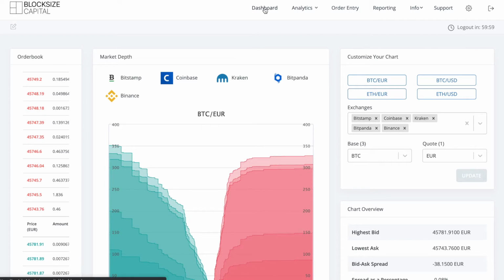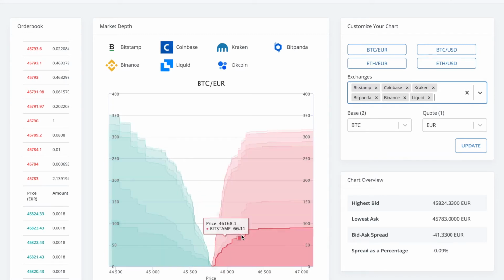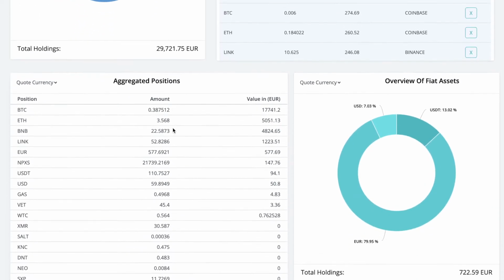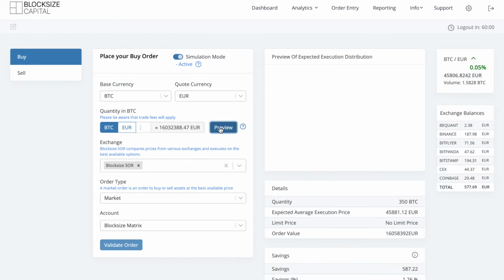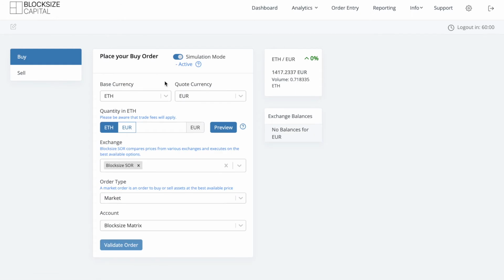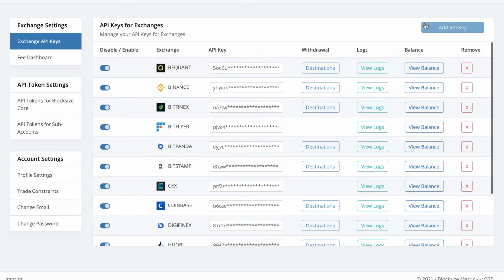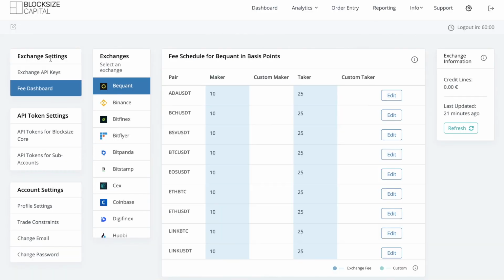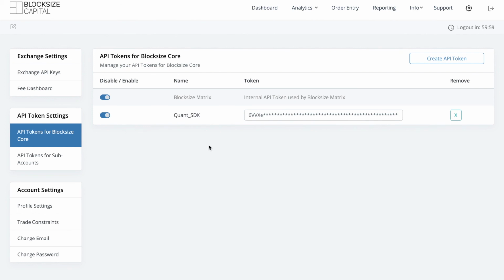Blocksize Capital video series: Part 1 - Introduction to Blocksize Core and Blocksize Matrix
This video shows you how to take advantage of the Blocksize Capital infrastructure.